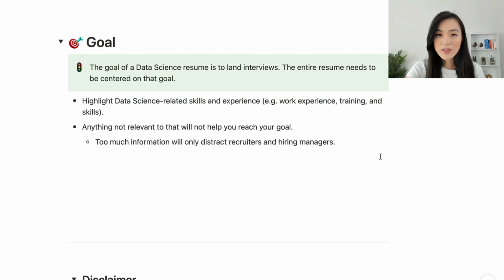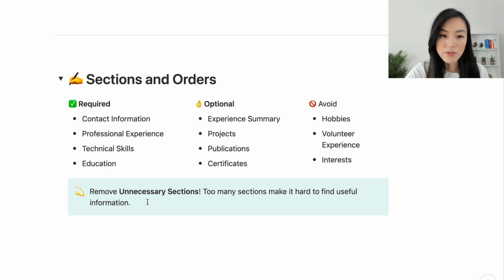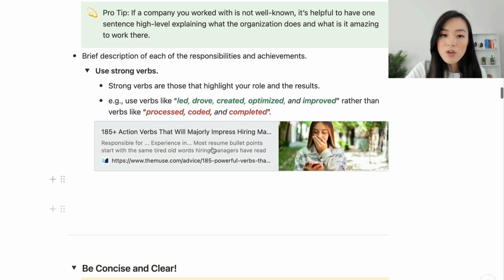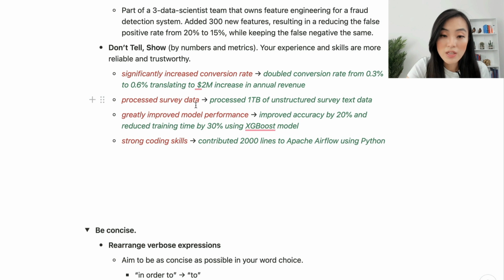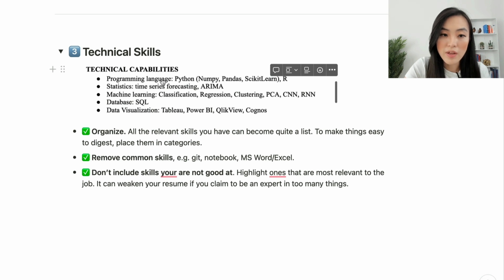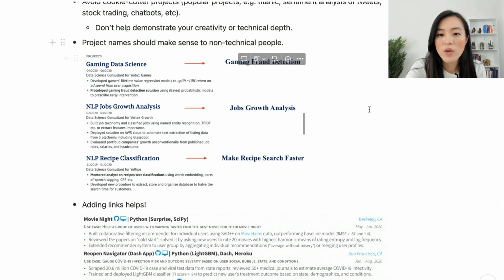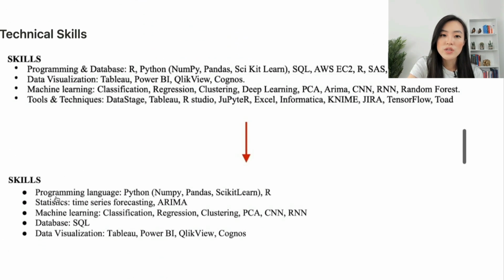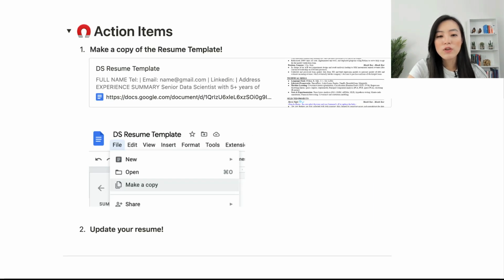Make Your Data Science Resume Stand Out 2023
Learn how to make your Data Science resume stand out in 2023 with all my best tips. Crafting a great resume is crucial for landing job interviews, and in this video, I'll guide you through the process. Discover the goal of a resume, the importance of different sections, optional additions, and a handful of pro tips to boost your chances of success. We'll also provide you with a helpful checklist and action items to get you started. Take action and create a compelling Data Science resume that will capture recruiters' attention, and gain an edge in your job search.

✅ We work with Experienced Data Scientists to help them land their next dream jobs. Apply now

 Contents of this video:
00:00 Introduction
00:45 Goal
01:23 Disclaimer
02:24 General Guidelines
03:40 Section and Orders
04:41 Contact Information
05:26 Professional Experience
13:31 Education
14:29 Optional Sections
17:20 Pro Tip
19:30 Checklist
21:48 Action Items